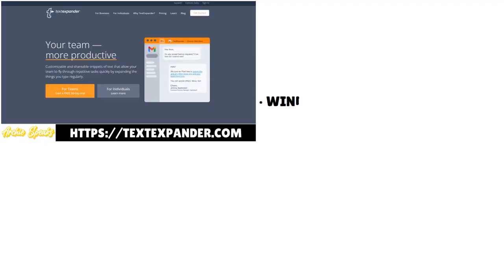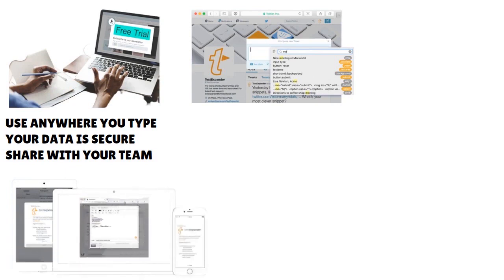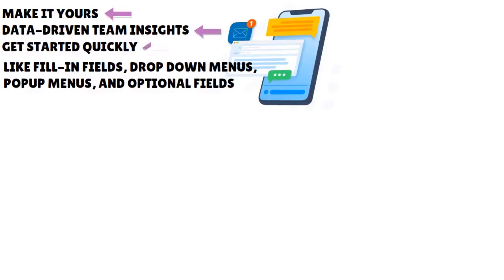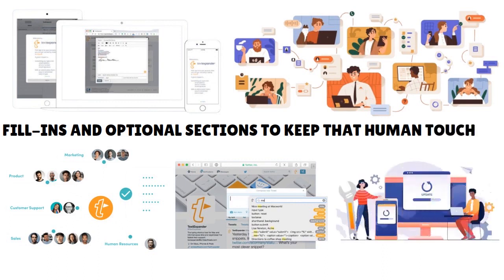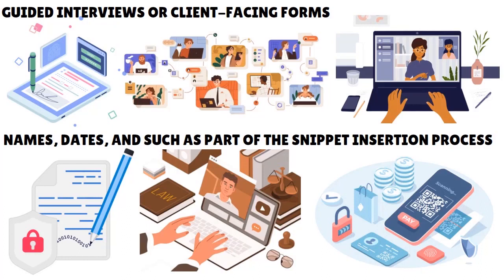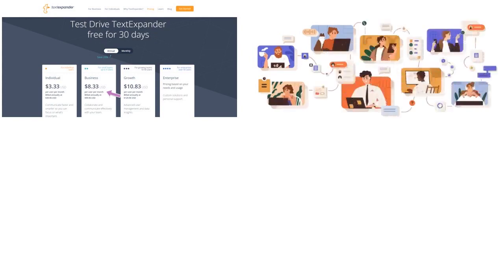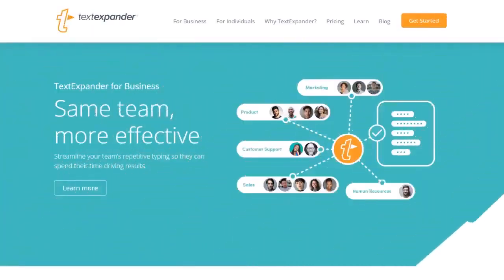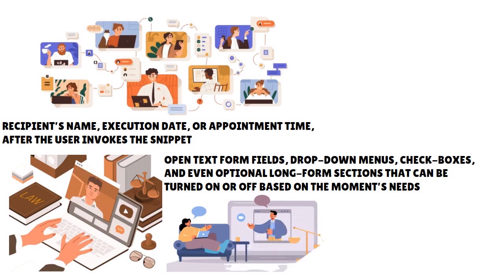Is TextExpander Telling the Truth in 2025? Here's What You Need to Know: HONEST TextExpander Review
😶TextExpander Review (2025) | TextExpander for Lawyers: #1 Text Replacement & Keyboard Shortcut App? Stop Wasting Time: TextExpander for Ultimate Productivity. Is it just buzz...or what?